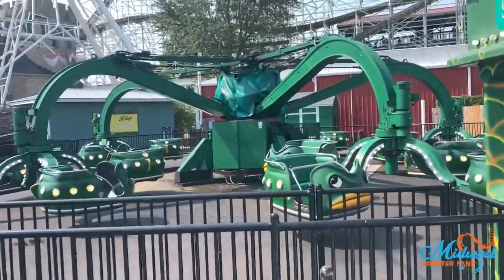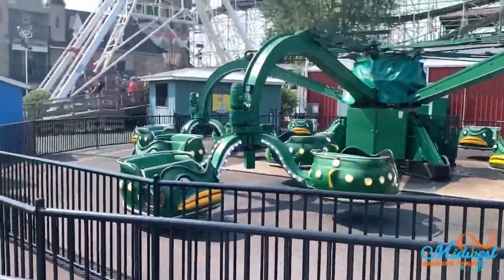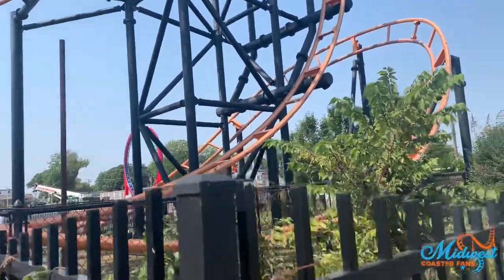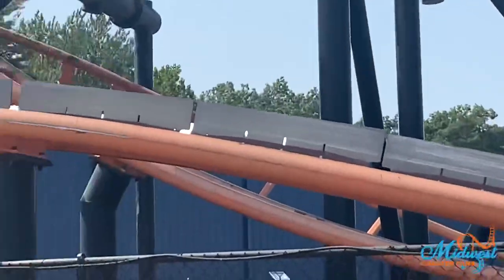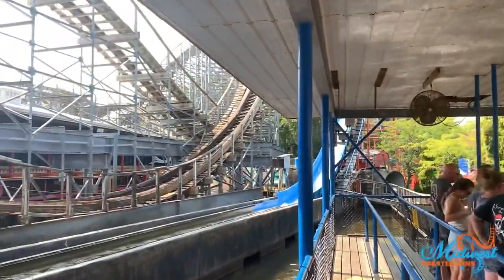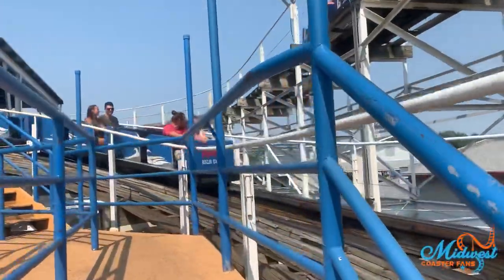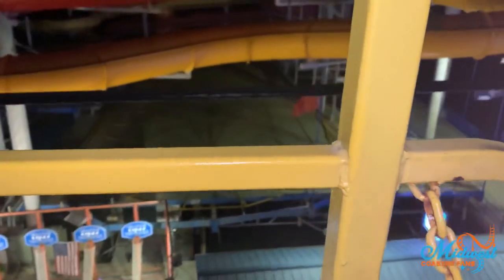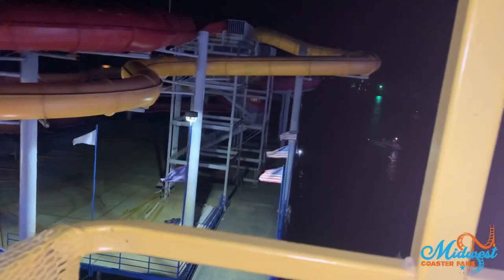Hops and Coaster Drops at Indiana Beach Vlog 2021 | Possible Galaxi like coaster spotted?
This is the first event Hops and Coaster Drops at Indiana Beach. Beer, Wine and Coasters! Check it out to see the layout and next year we will cover the vendors more.

This video does not feature any alcohol for this years Vlog.